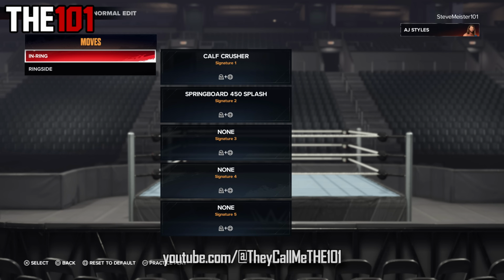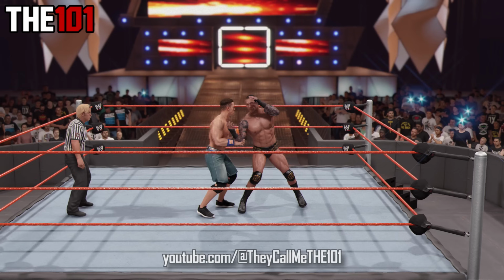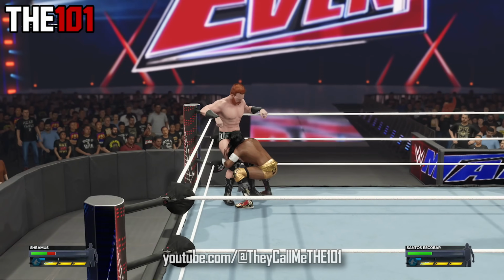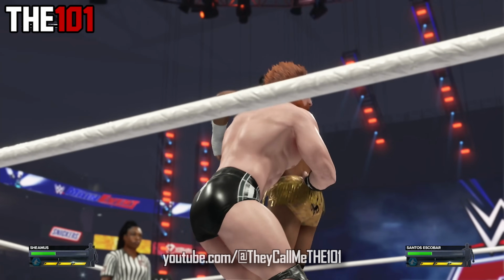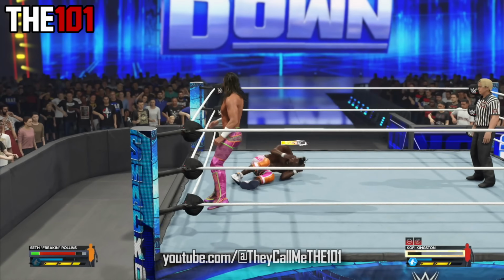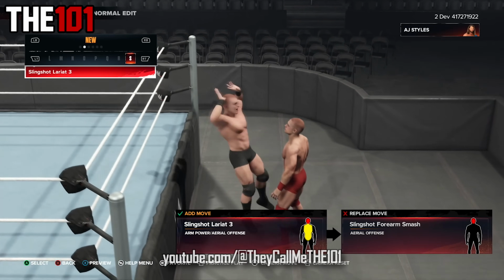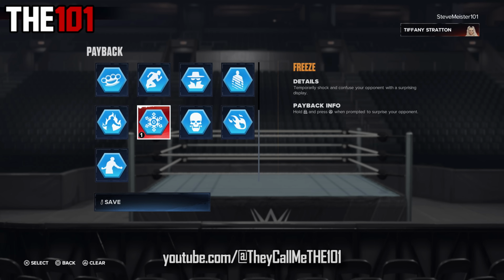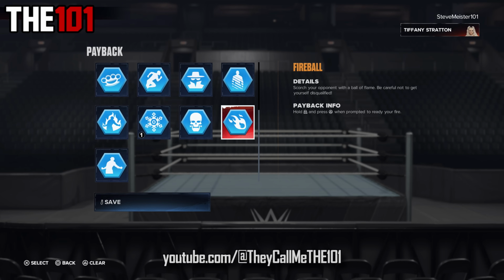WWE 2K24: Move-Set Editor Amazing Details (Best In The Series?)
This video takes a look over the improvements and additions to this years move-set editor / create a move-set. This includes new finisher positions, improved number of moves in certain positions, number of signature/finisher slots, new moves, dlc moves, paybacks and more!

Big thanks to 2K UK for allowing me to capture early gameplay for these videos.